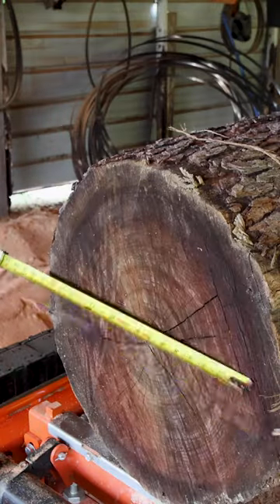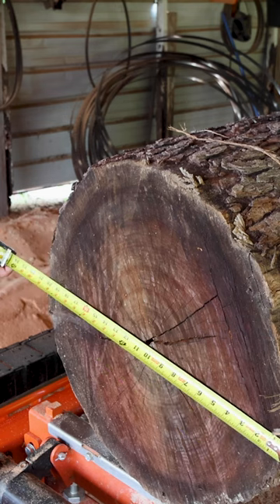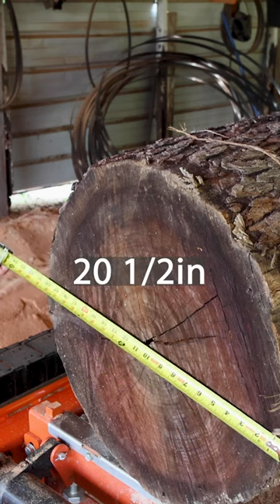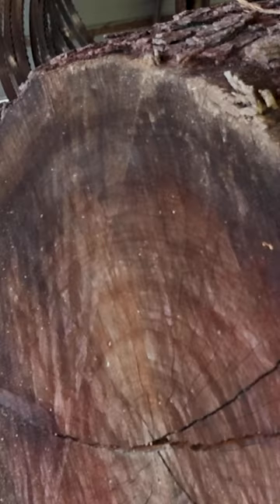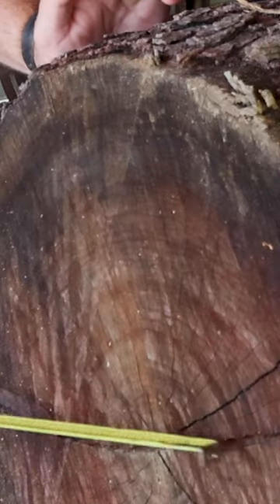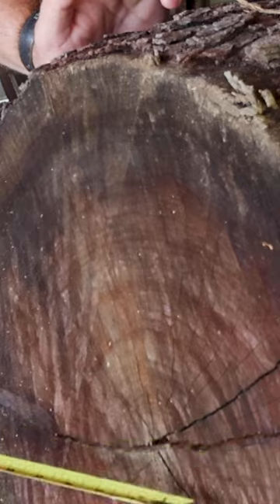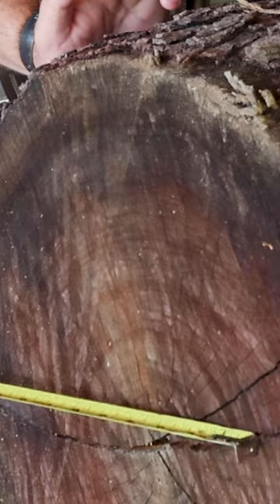Flaming Cherry On The Sawmill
Some flaming Cherry on the sawmill